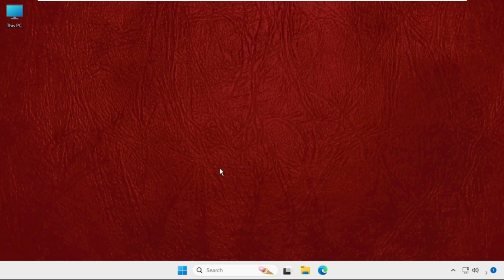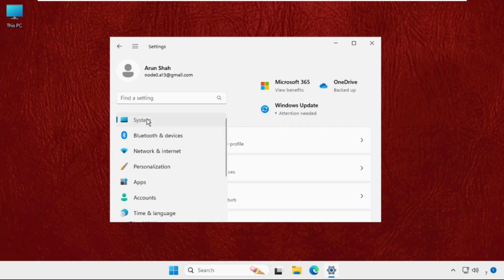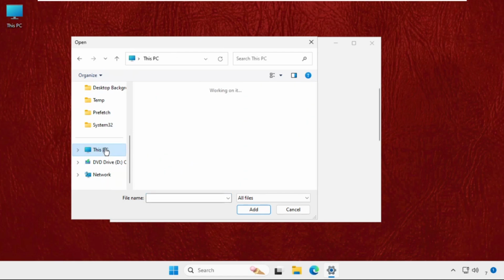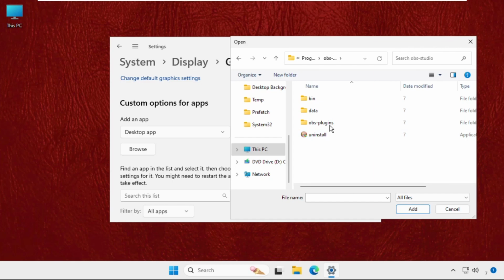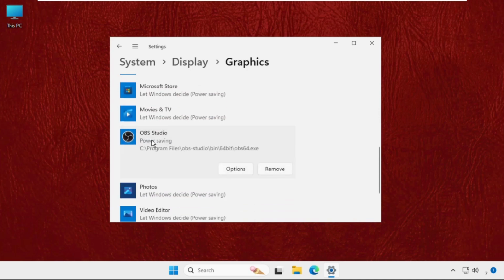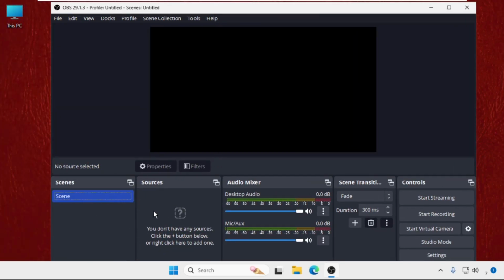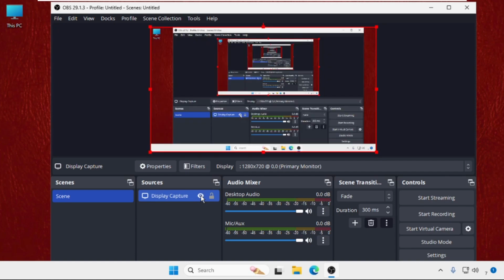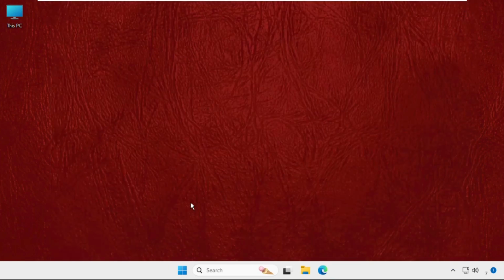How to Fix OBS Black Screen Game Capture Windows 11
This video will show you How to Fix OBS Black Screen Game Capture Windows 11
One of the greatest programmes for recording or streaming your screen is OBS Studio. The free programme makes it simple to take screenshots, record gameplay, and do a variety of other tasks.
However, when utilising the OBS Studio, many users report seeing a dark screen. It can be disheartening to see a blank screen because there is no error number or message to help you identify the cause. The problem may arise for a variety of reasons, but the installed graphics drivers are primarily to blame. It might also happen because of a flaw in the most recent system upgrade. Lets learn How to Fix OBS Black Screen Game Capture Windows 11